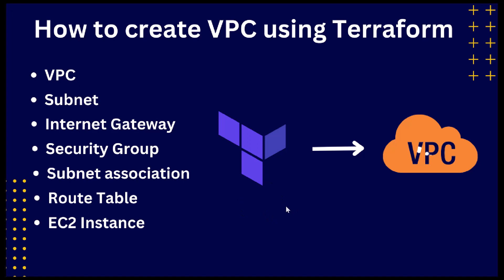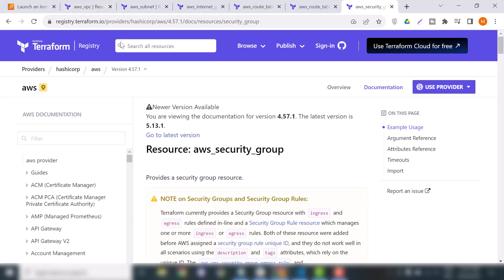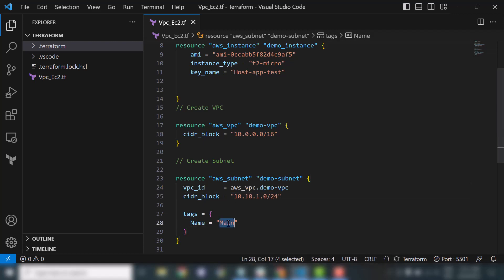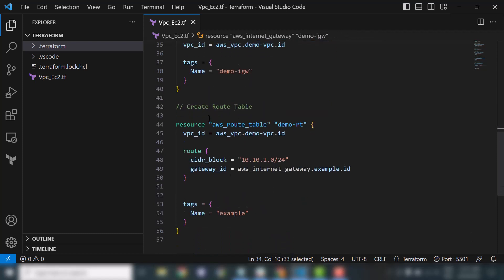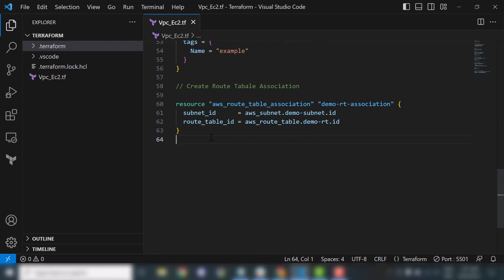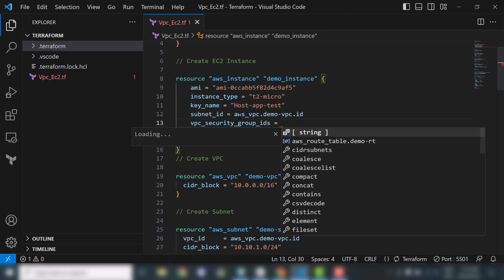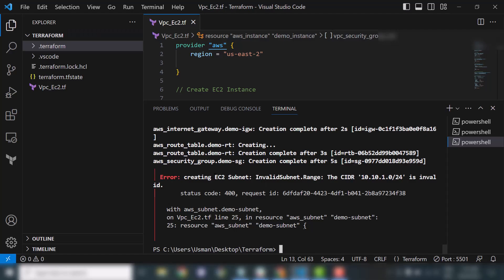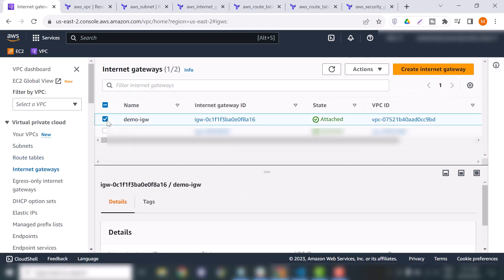How to create VPC using Terraform | #4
Welcome to our comprehensive tutorial on creating an AWS Virtual Private Cloud (VPC) using Terraform! 🌐 In this detailed video, we'll walk you through the entire process of setting up a secure and isolated network environment in the cloud.

A Virtual Private Cloud (VPC) is a fundamental building block when working with cloud infrastructure. By harnessing the power of Terraform, an infrastructure-as-code tool, you'll be able to create and manage your VPC effortlessly.

Here's what you'll learn in this video:

Introduction to VPCs and their significance in cloud computing.
Configuring your Terraform environment and AWS credentials.
Defining VPC components: CIDR blocks, subnets, and availability zones.
Creating internet and NAT gateways for network connectivity.
Establishing route tables to direct traffic within the VPC.
Implementing security groups for network access control.
Utilizing tags for resource organization and management.
Deploying your VPC infrastructure using Terraform commands.
Whether you're a cloud enthusiast, a DevOps professional, or simply looking to enhance your infrastructure skills, this tutorial is designed to empower you with the knowledge needed to create a robust and scalable VPC using Terraform.

Let's embark on this journey to master VPC creation with Terraform and elevate your cloud expertise to new heights. Get ready to architect your own virtual network environment seamlessly! 🏗️🌟

Hello everyone, on this channel you'll learn How to, Create and launch, Create and setup.
I need your help to create more useful videos so keep suppourt my channel.